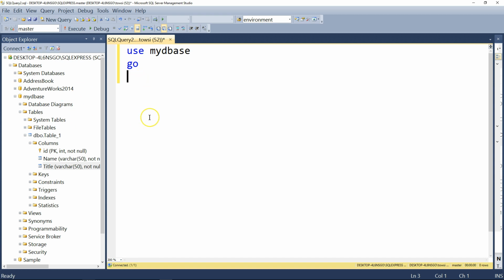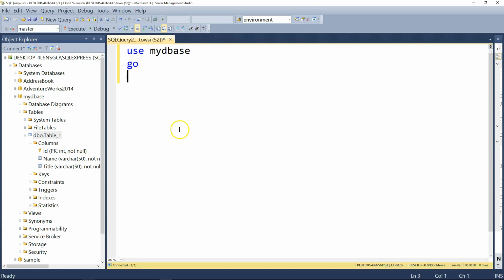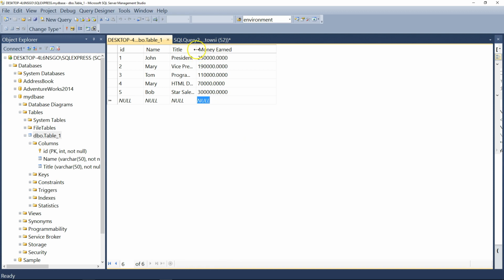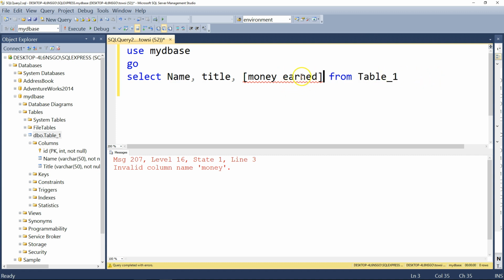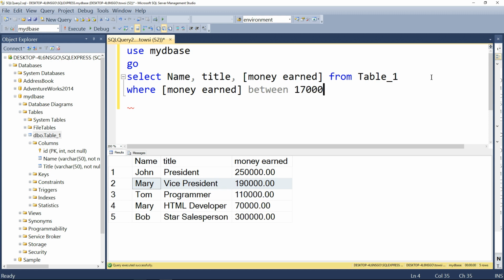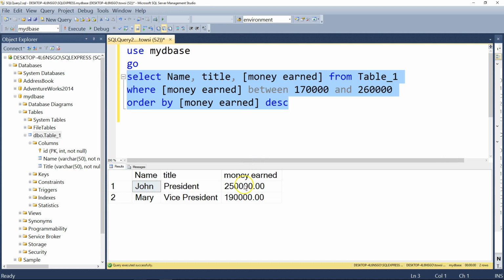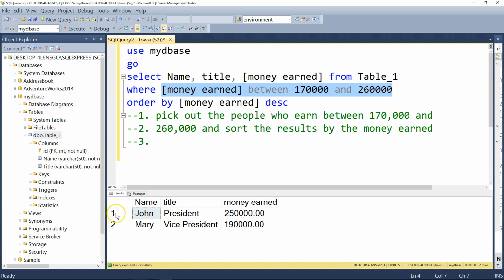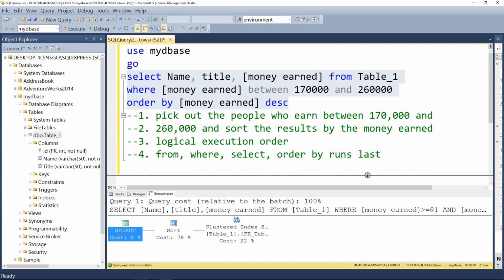2 - Querying Basics | Filtering with Where and Between | Technical Warna